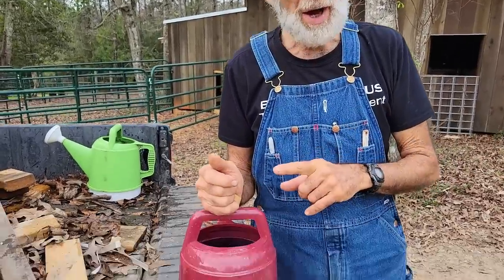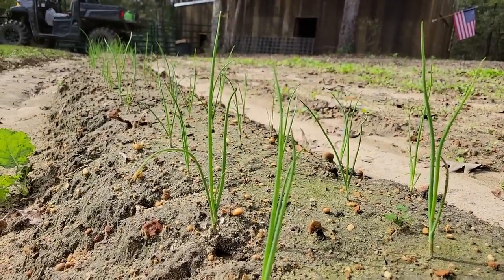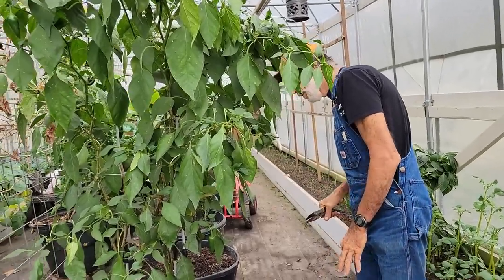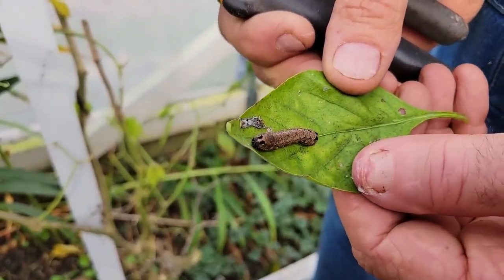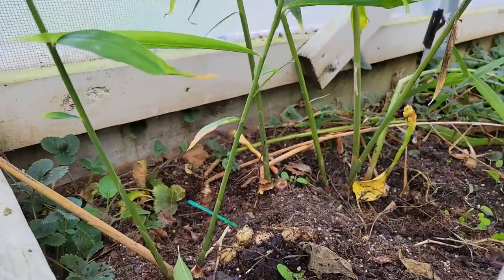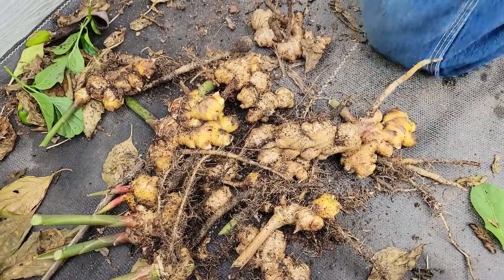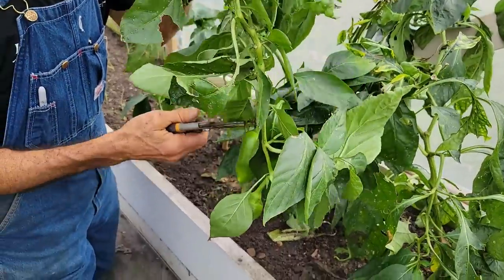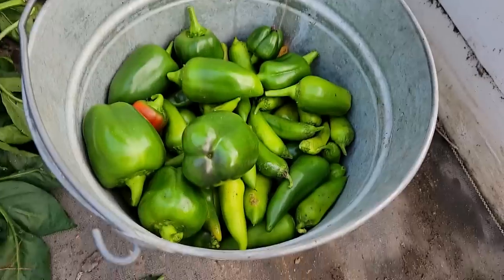Cold Weather AHEAD? Fertilizing Onions and Harvesting Peppers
2. On your favorite podcast platforms like Spotify, iTunes, iHeart Radio, and about 10 more.
3.  If you want to go directly to the podcast use this